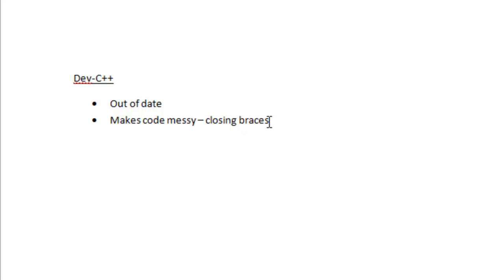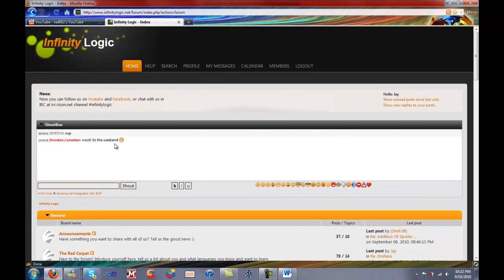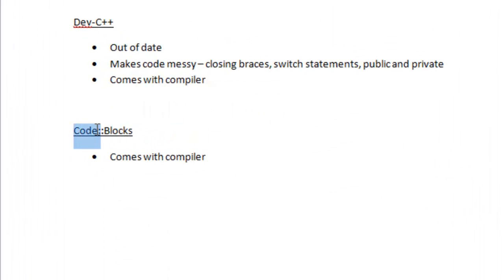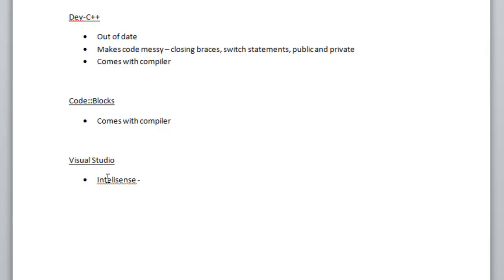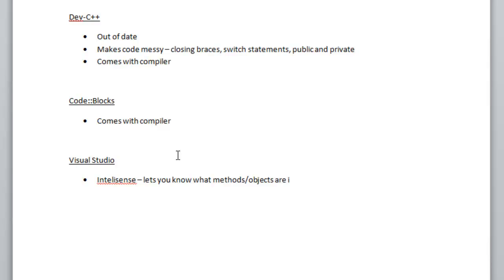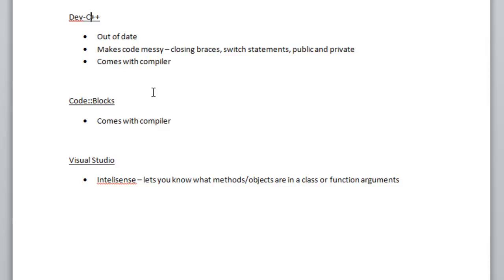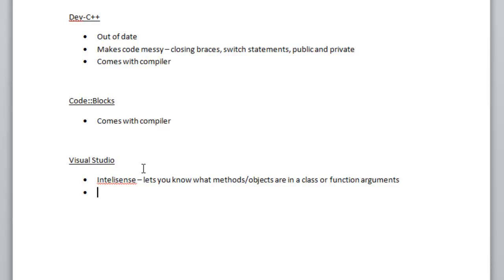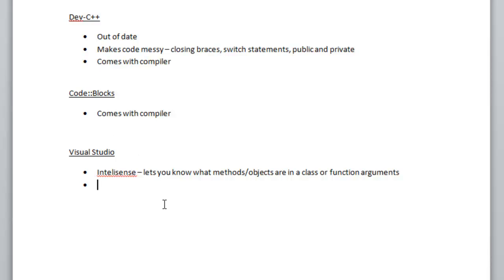[Jay] - C++ IDE's and Compilers Part 1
A quick tutorial on choose a C++ compiler/IDE. This video was made by a member of Infinity Logic and we do not guarantee its accuracy.